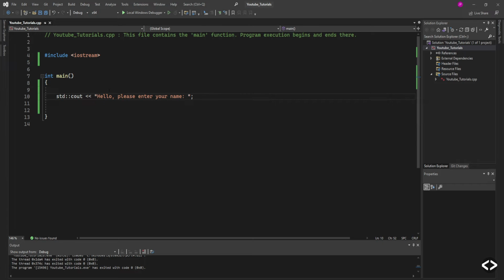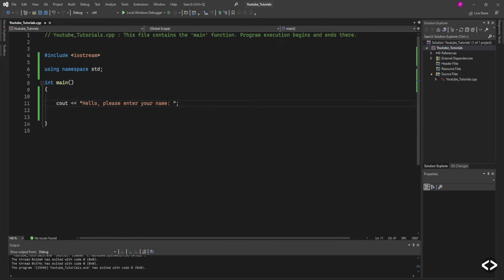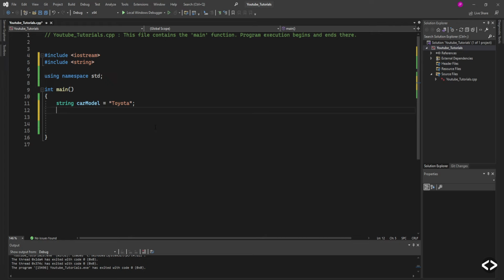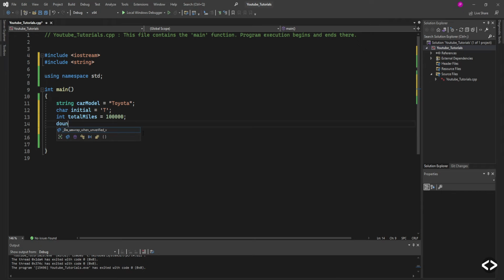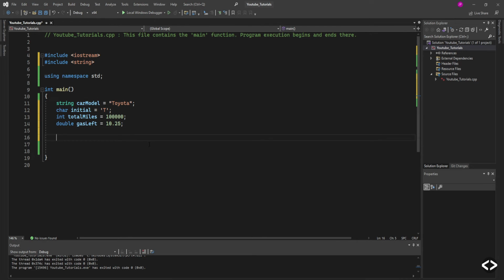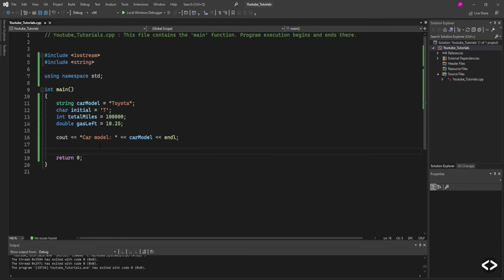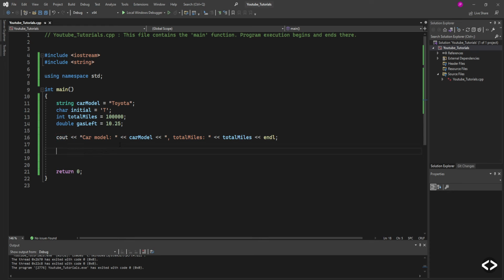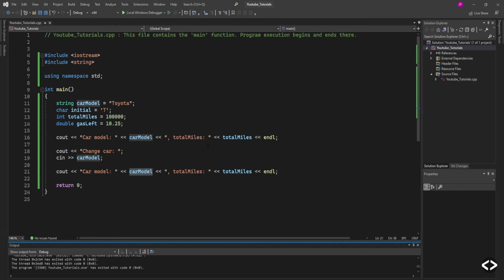C++ Programming Tutorial 2 || What are Variables? How to use them!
Support Me
🅑BTC: 36jkJgeNifjVVoBCgzUToAaEc1ybo16NK7
🅔LTC: MVZpELi25bmqngNoNroNK3GC8Lzc5owk7W